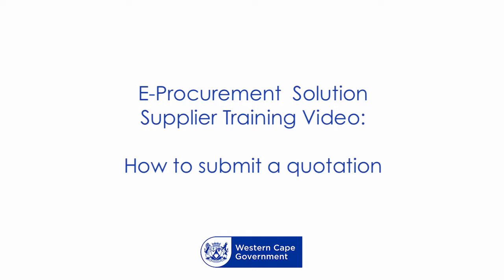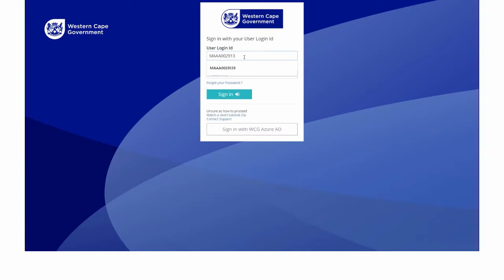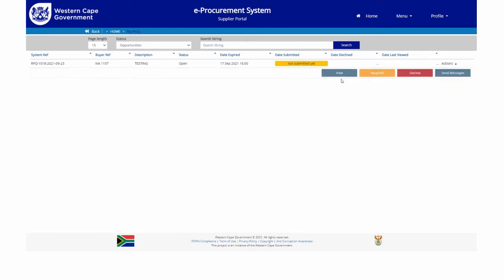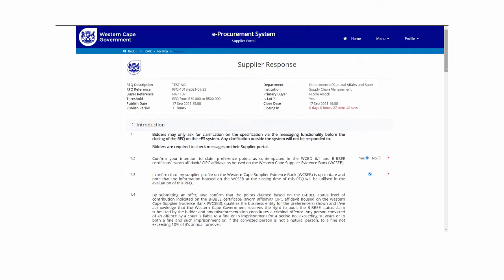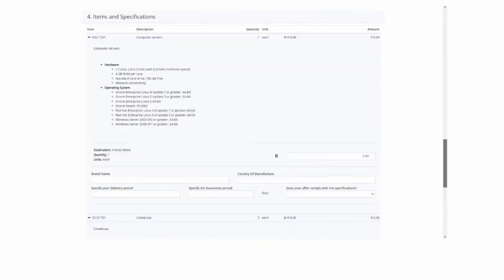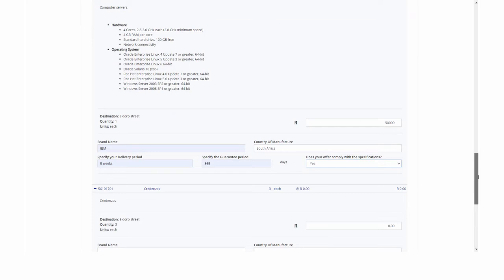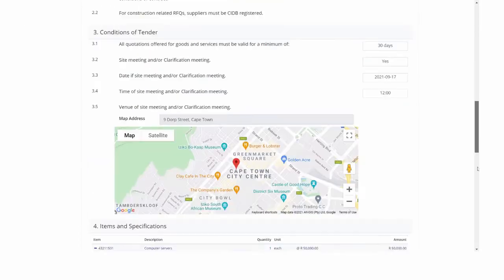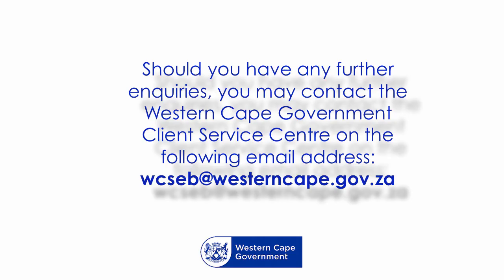Video tutorial – How to quote as a supplier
The current e-Procurement Solution known as the Integrated Procurement Solution (IPS) has been in operation since 1999 and facilitates the procurement of goods and services up to a certain threshold value. Given the recent challenges, the Western Cape Provincial Treasury took a decision to have an in-house solution developed to mitigate the various challenges experienced. The following video provides a step-by-step process to how to quote using your supplier's profile, once in receipt of the RFQ.